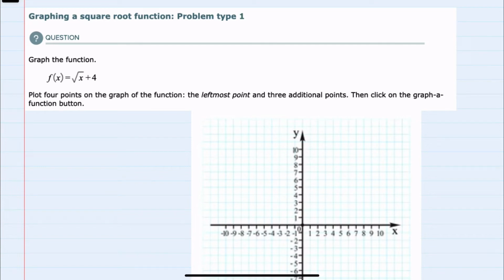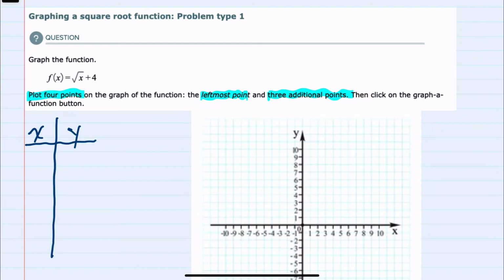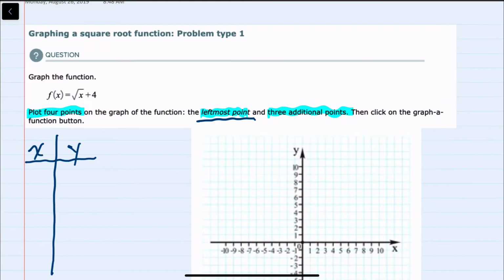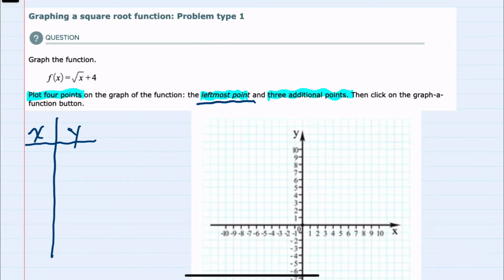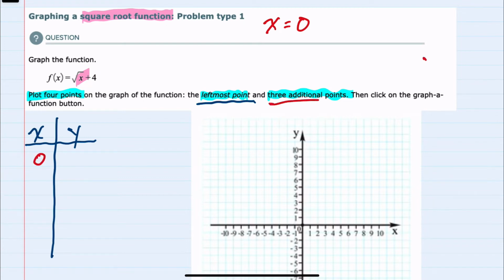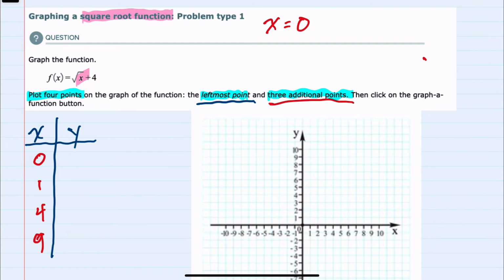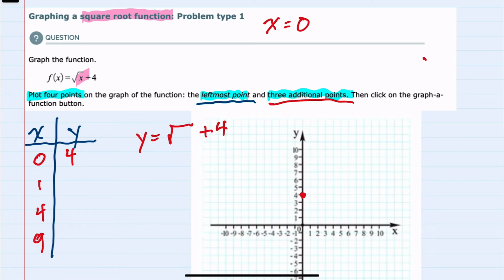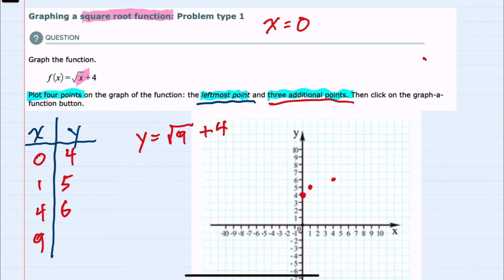ALEKS | Graphing a square root function: Problem type 1